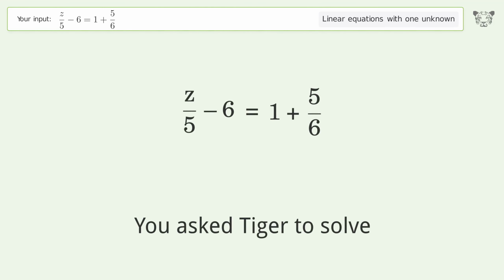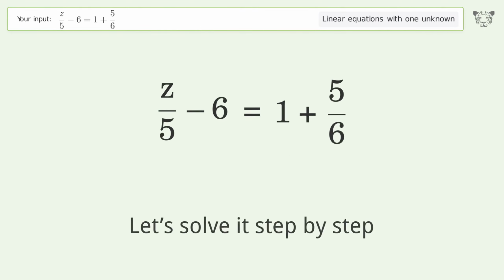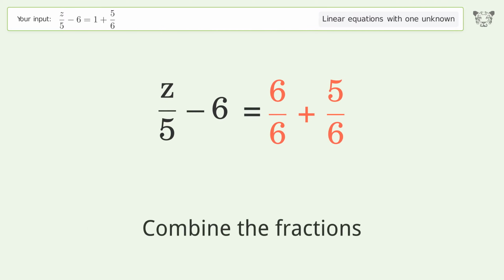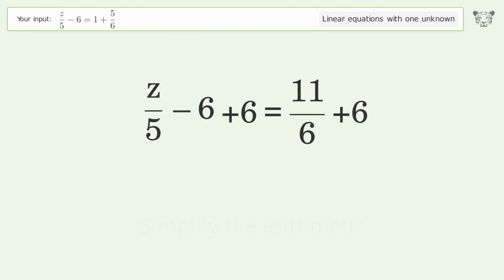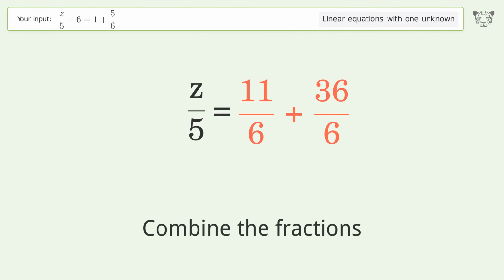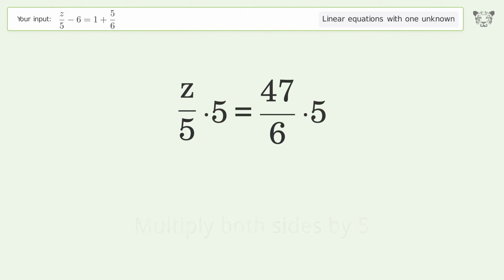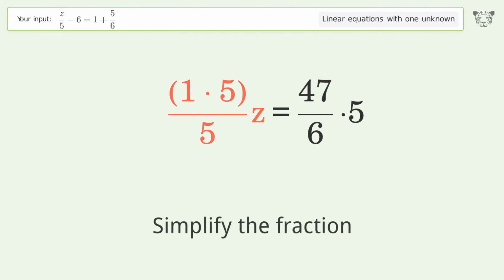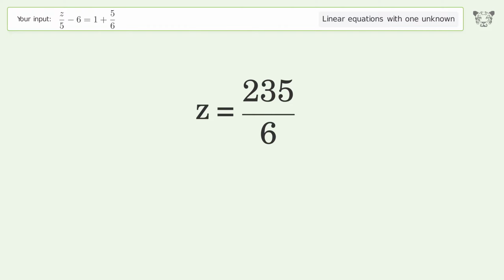Linear equation with one unknown: Solve z/5-6=1+5/6 step-by-step solution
Solving z/5-6=1+5/6 using the linear equation with one unknown solver

for a step-by-step and more tips and tricks for dealing with linear equations with one unknown.